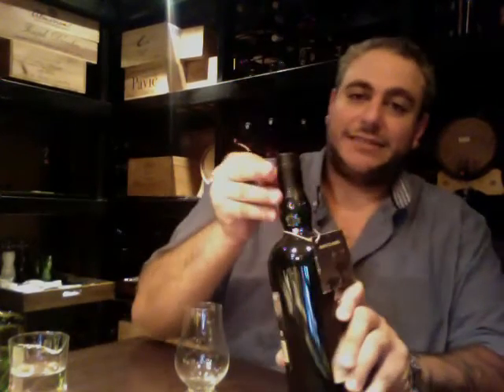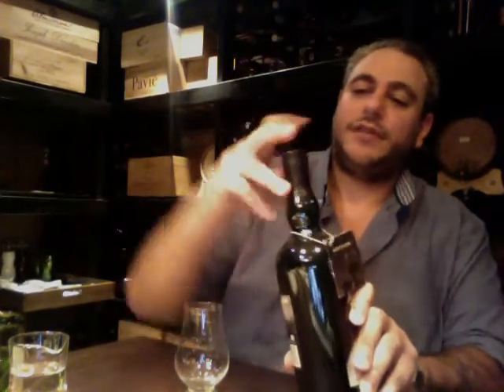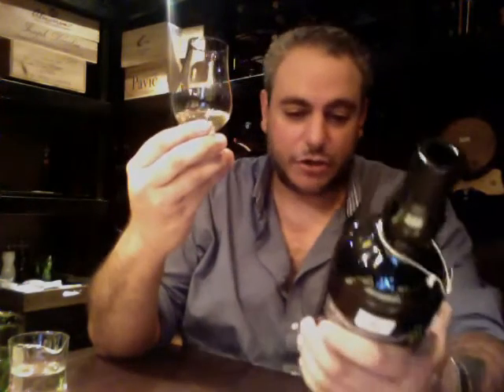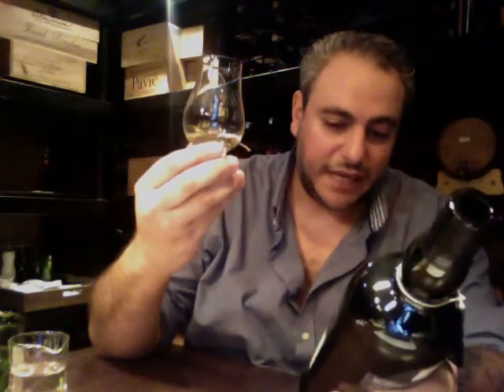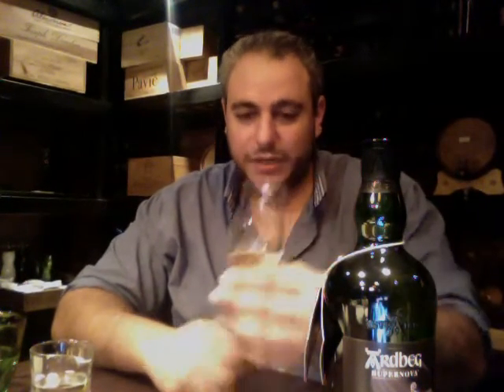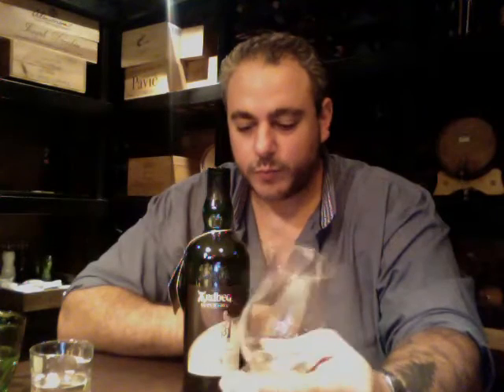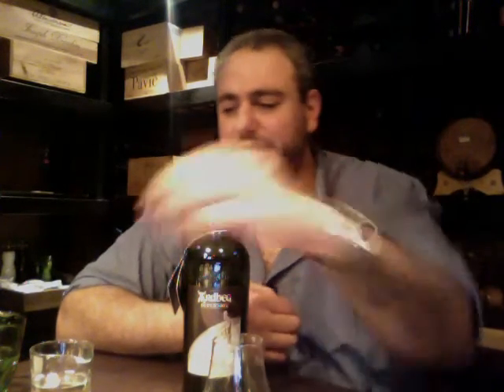Whisky Review 112 - Ardbeg Supernova 14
In this episode, I review the Ardbeg 2014 Supernova.